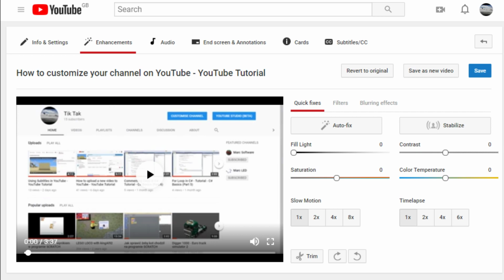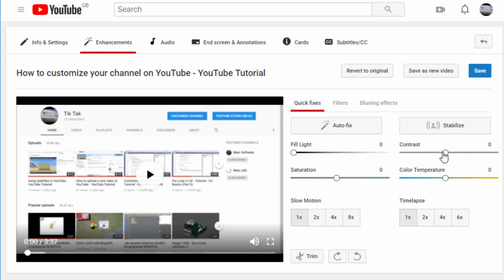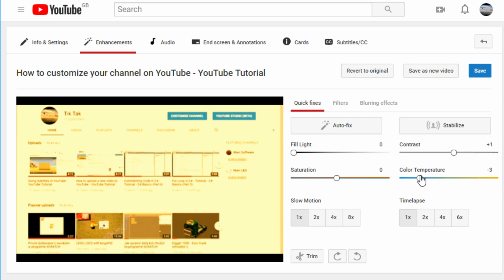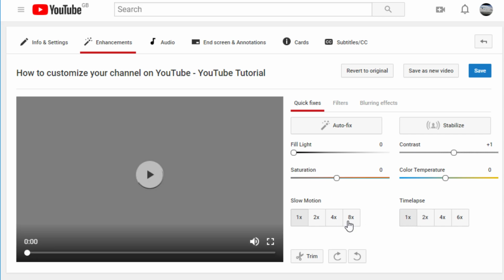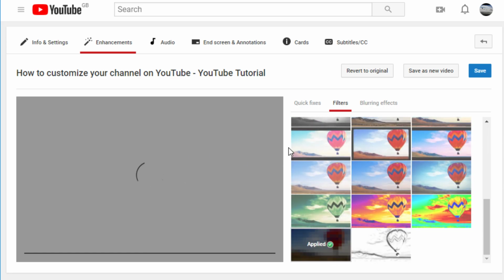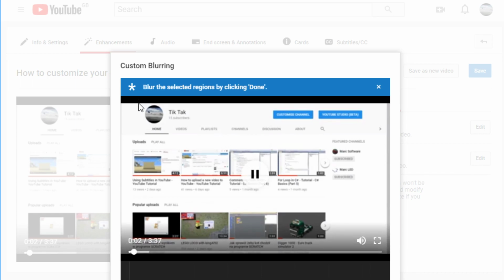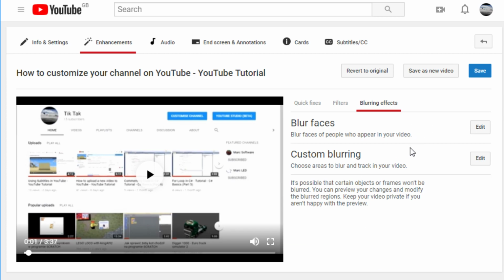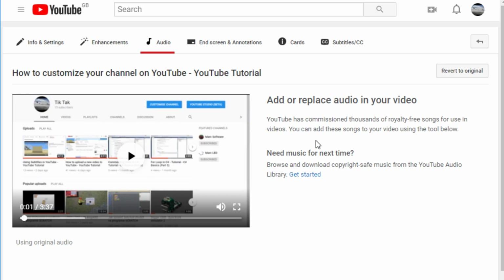Using the Enhancements and Music tools in the YouTube video editor - YouTube Tutorial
In this video, I will teach you how to use the Enhancements tab and the Music Tab in the YouTube video editor.
Using the Enhancements tab, you can change the temperature, brightness, saturation and contrast of your video.
I will teach you how to use the bluing feature and change the speed of the video.
You can also change the filters to have some unique visual effects in your video!
You can use the music tab to add background music to your video.